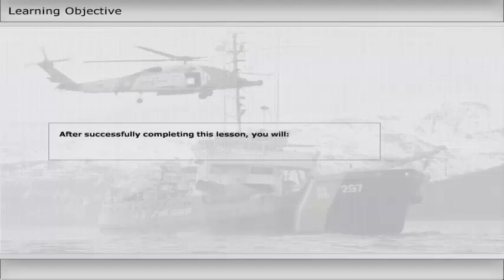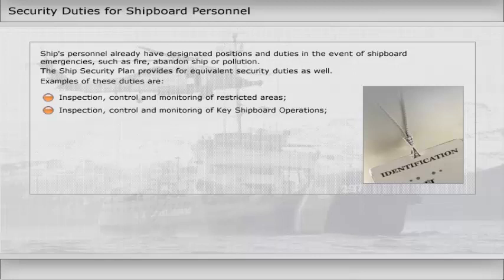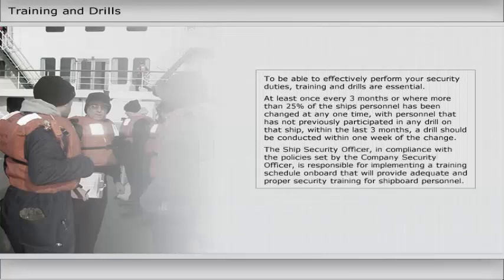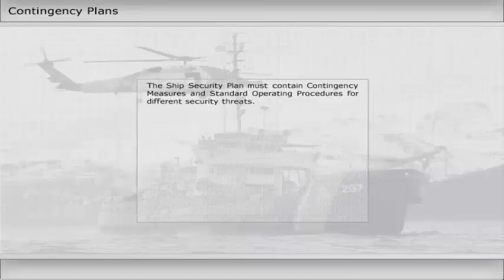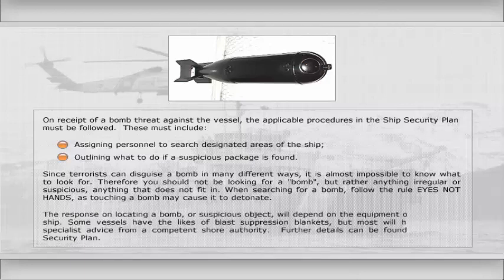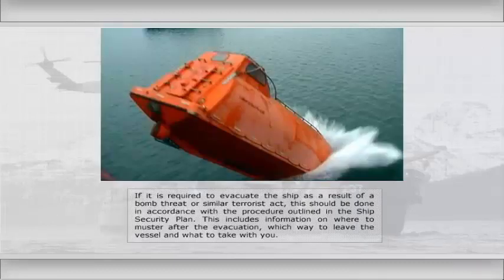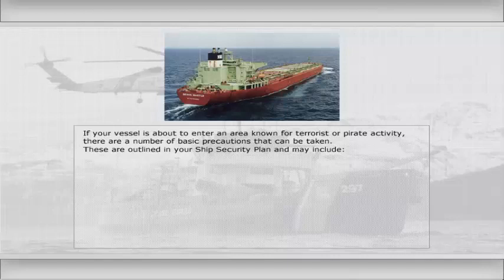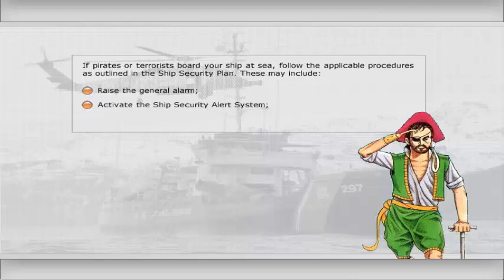Training and Drills Required by the Ship Security Plan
After successfully completing this video lesson, you will be familiar with the Training and drills required by the Ship Security Plan.